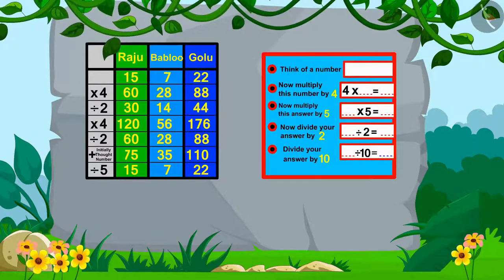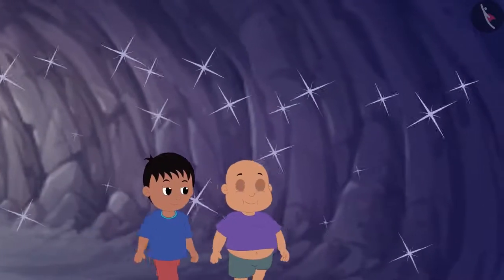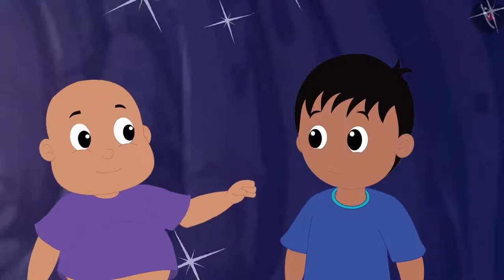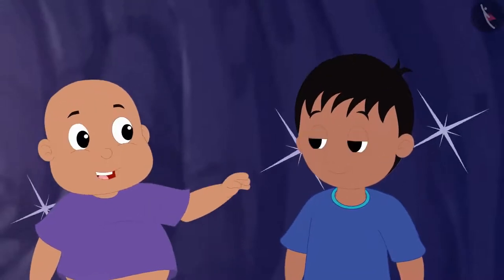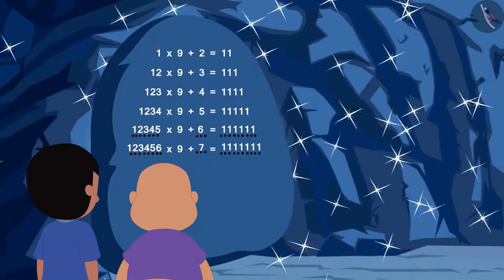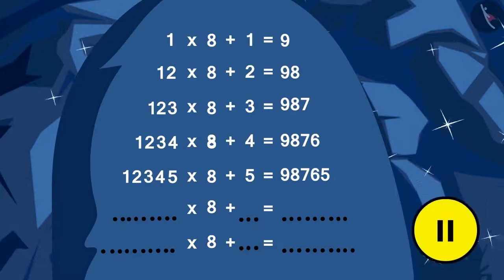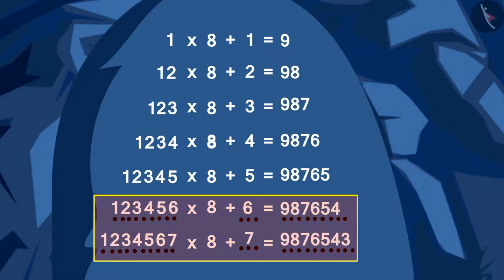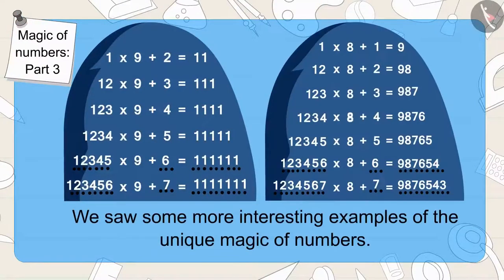Class 5 Maths Chapter 7 "Can you see the pattern" (Part 12) cbse ncert